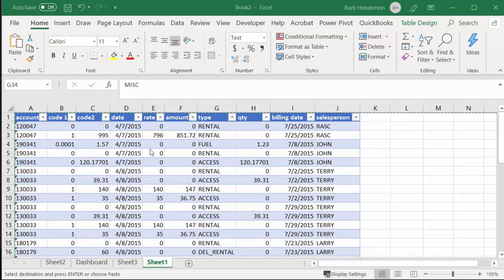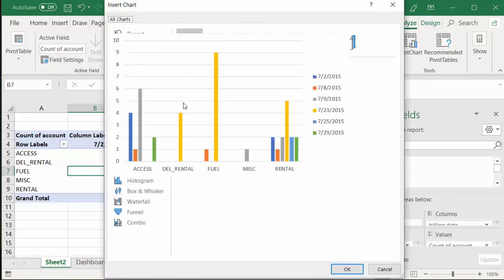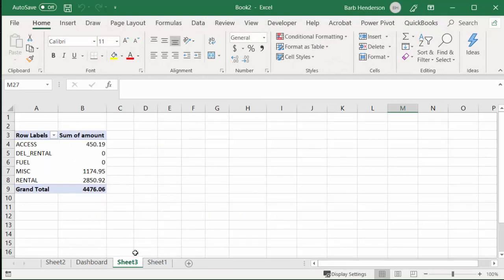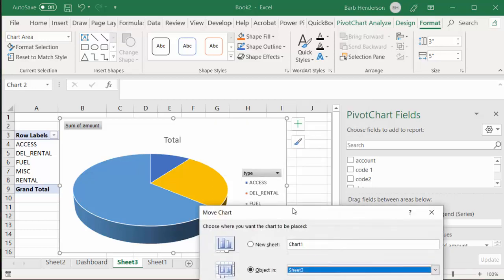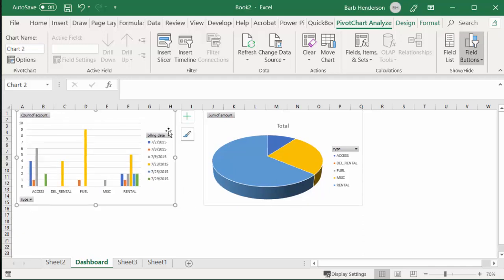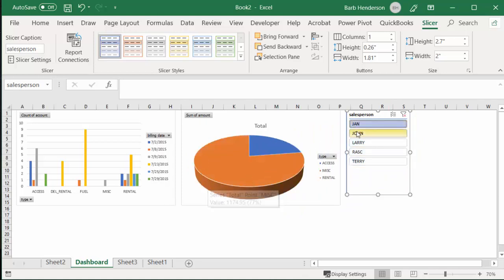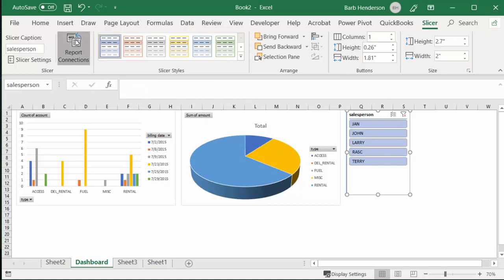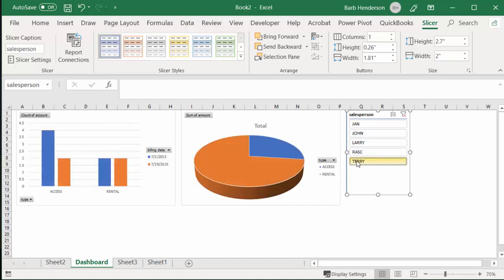Link two Charts to One Slicer in Excel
Link two Charts to One Slicer in Excel. How to create pivot charts in Excel. How to install a slicer to a pivot chart.  How to connect two or more pivot charts to one slicer. Free templates and templates  with code are available for purchase for $50 USD

easyexcelanswers